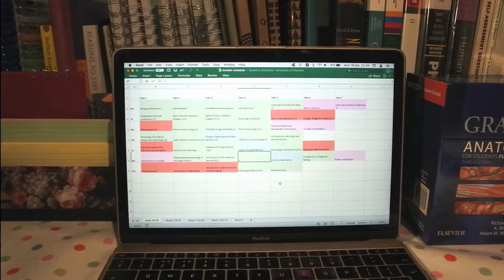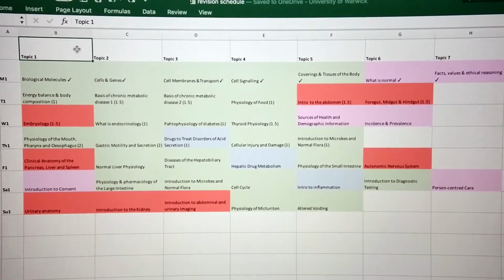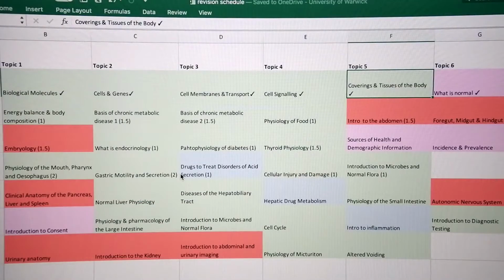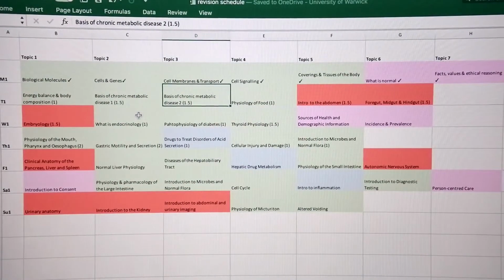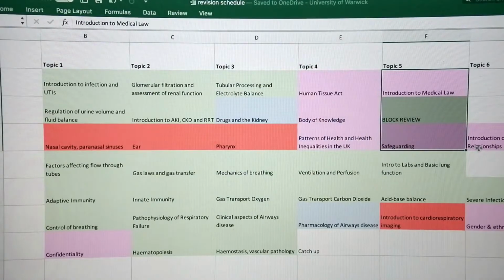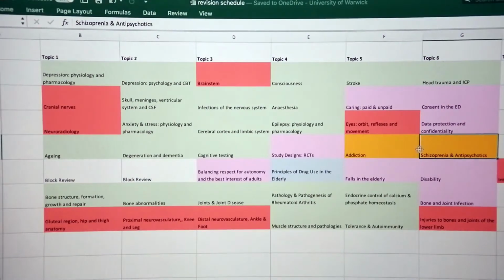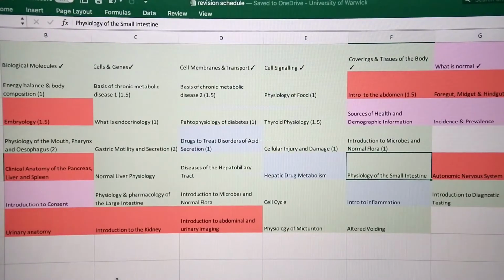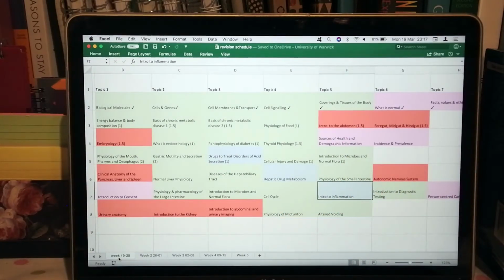My Easter Revision Schedule | First Year Graduate Entry Medicine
Hey Everyone! As was highly requested from my Instagram Story, here is a video where I talk about my revision schedule this Easter! Also there's a quick montage of me travelling back home for the 5 week Easter break! Hope you enjoy :)